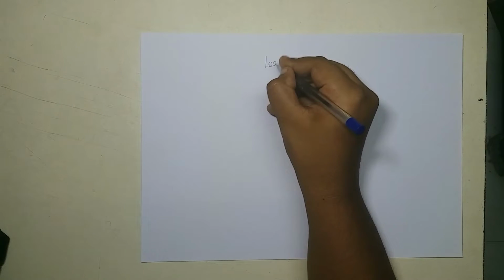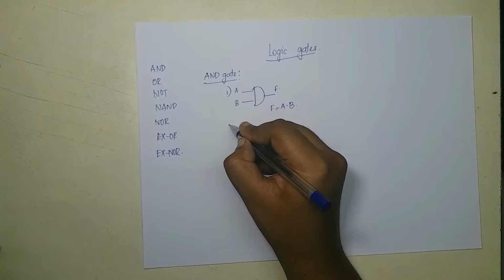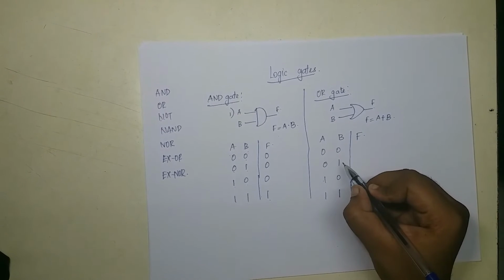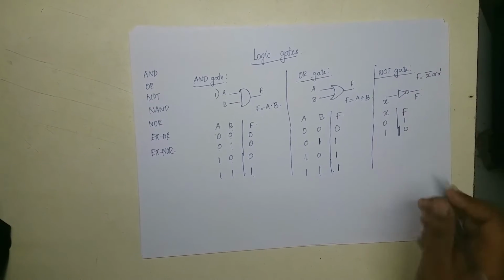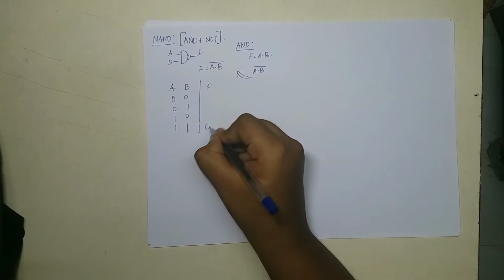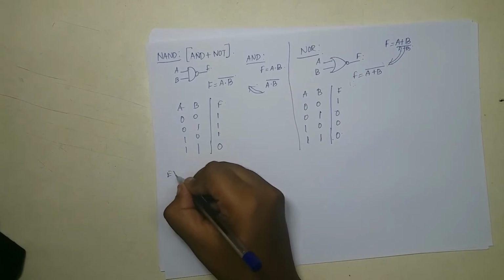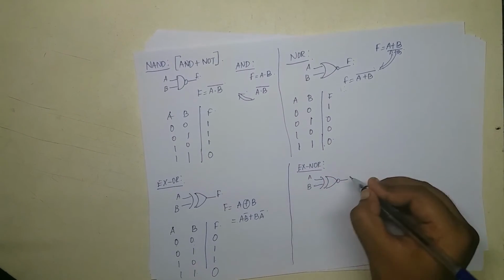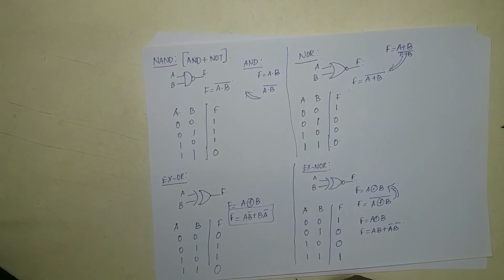CS6201- Introduction to logic gates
Different types of gates with its graphic symbol,  algebraic function and truth table (AND, OR, NOT, NAND, NOR, EX-OR, EX-NOR gates)